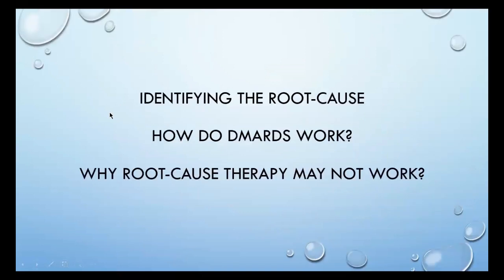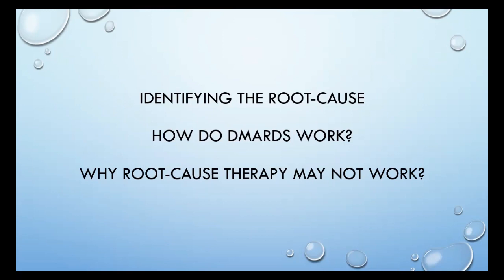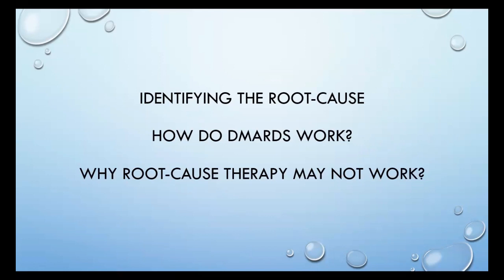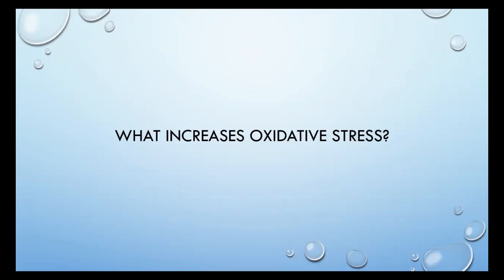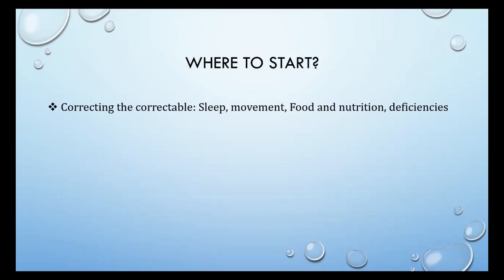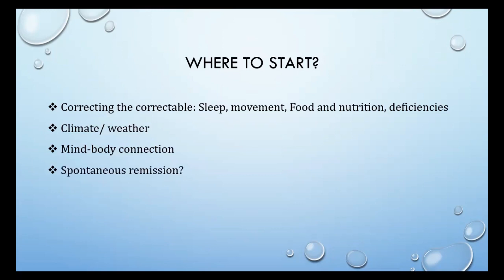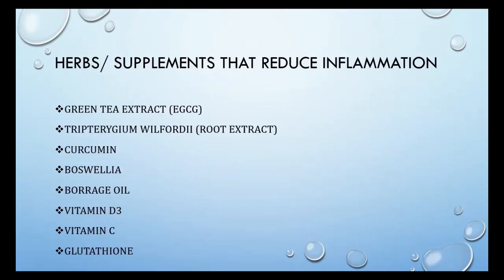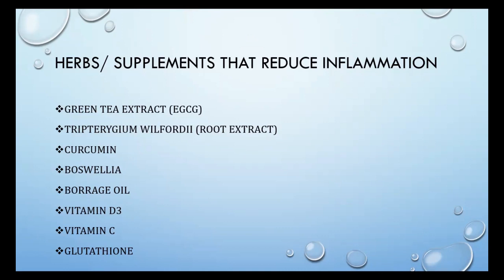Integrative approach in Rheumatoid Arthritis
Dr. Shruti Sridhar is a general physician practising an integrative approach for management of chronic diseases. In this video, she discusses why an integrated approach is required for auto-immune condditions like RA (rheumatoid arthritis) and where to start when it comes to healing your own RA.